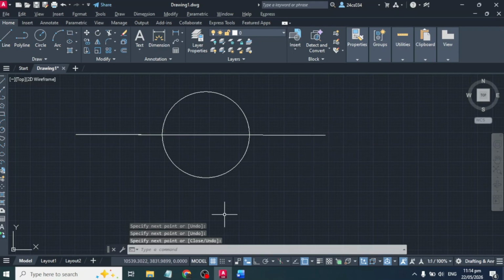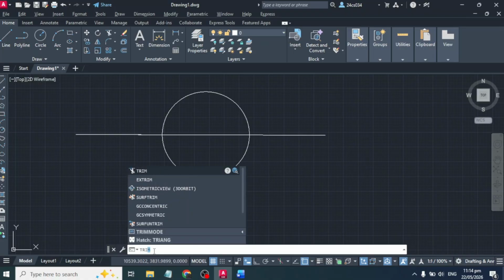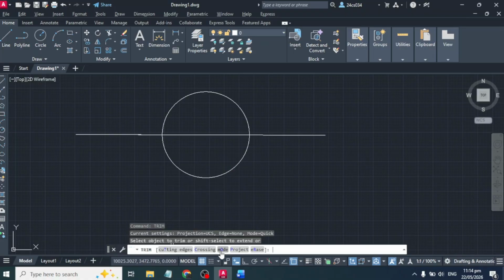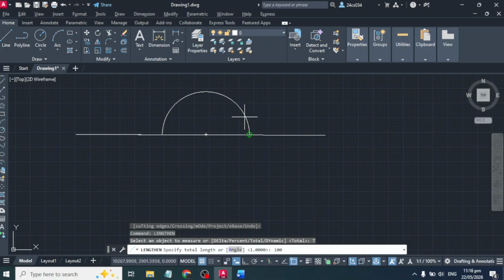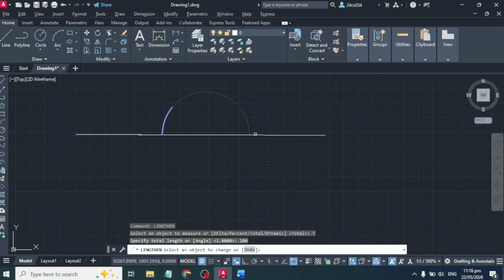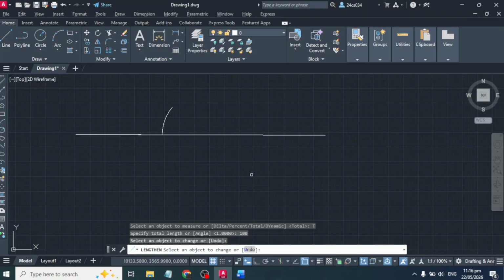AutoCAD How to Draw an Arc with a Specific Radius and Length 2026 Tutorial